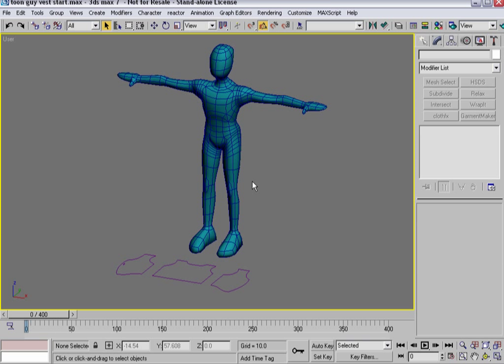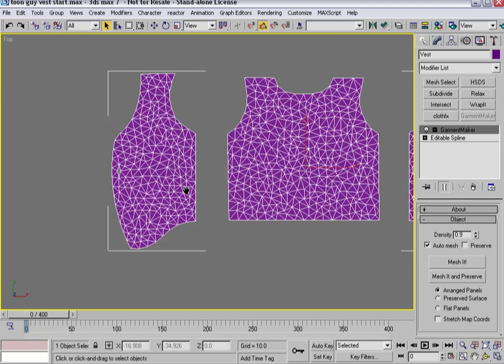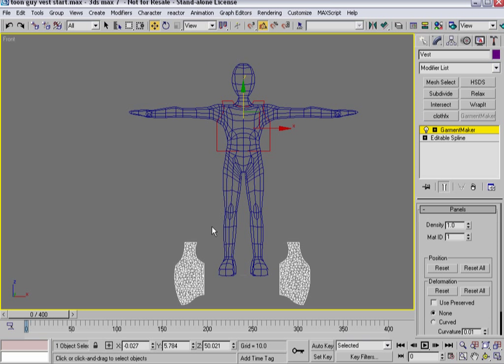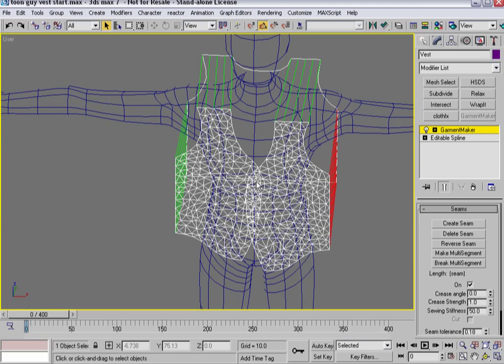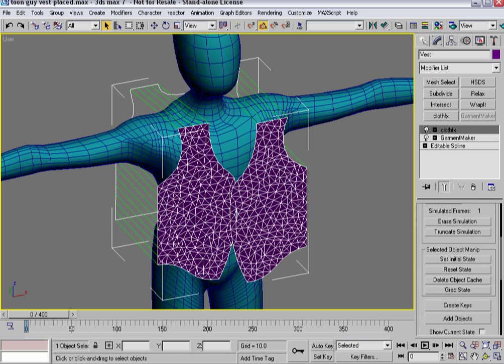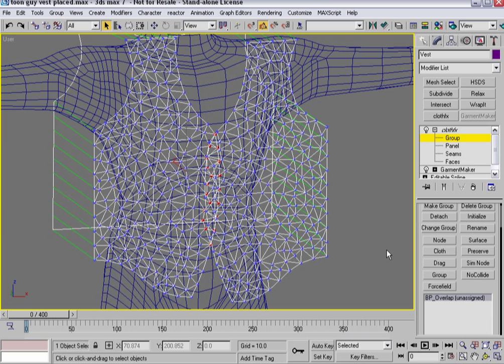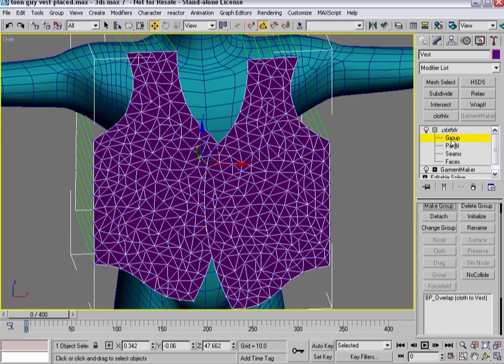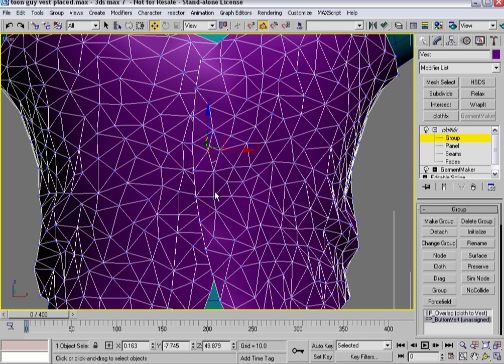3ds Max Cloth Tutorial 11(a)/14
Turbo squid cloth technique tutorial part 11 ! Group Contraints
this video split to a and b